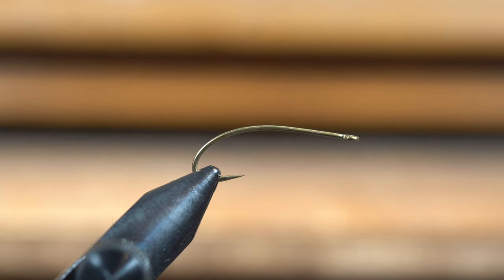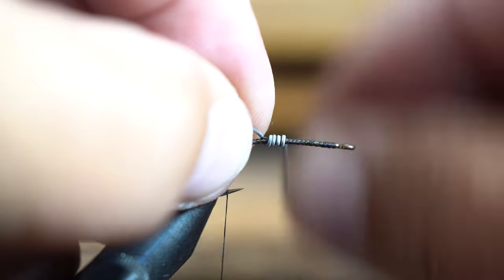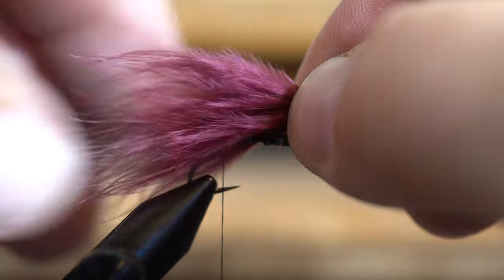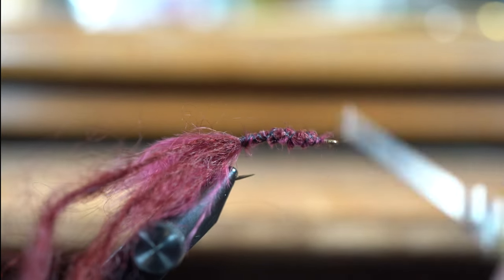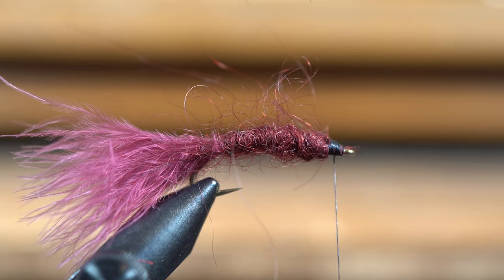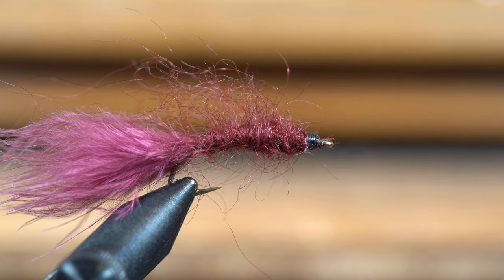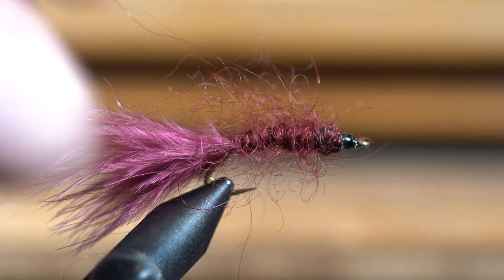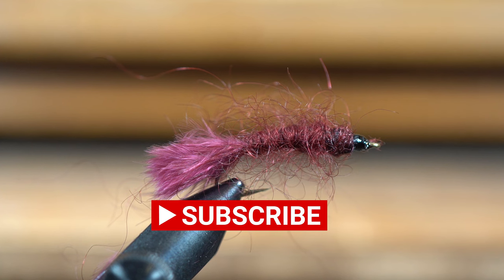Blood Leech for short striking fish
In this video Aaron shows you a new technique for maximizing the look of your leech yard or mohair.  He also shows you an effective way to make your flies "short strike" friendly.  The blood leech is a proven pattern and easy to tie for beginner fly tiers.